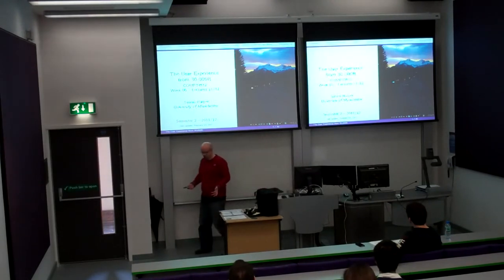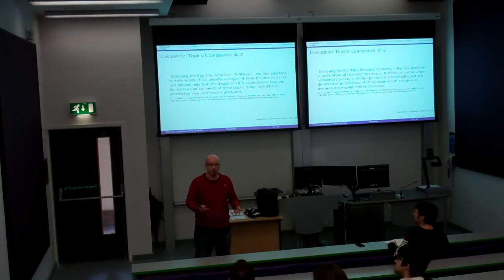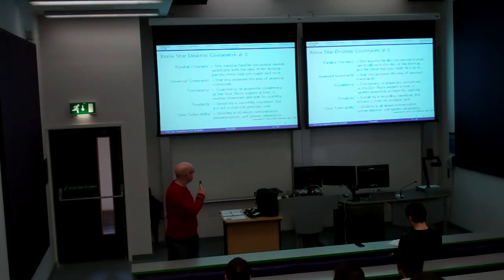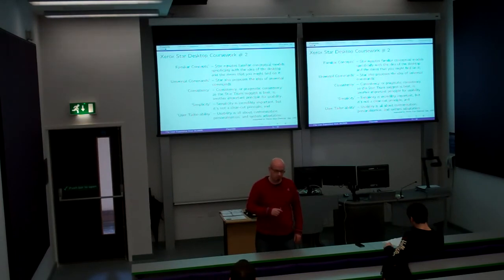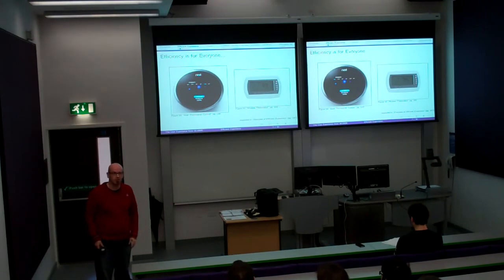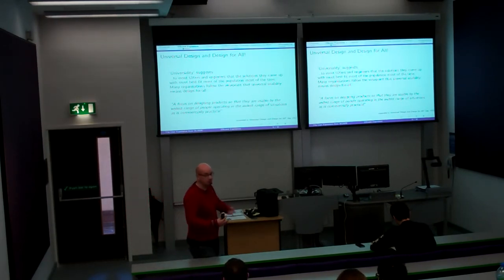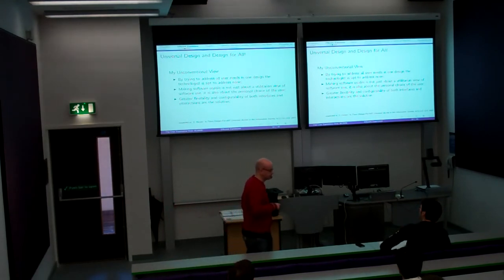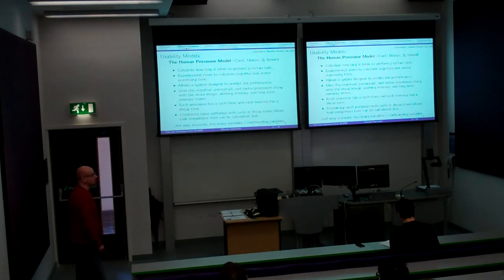11. UX from 30,000ft (Lecture 11)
Final year course on User Experience (COMP33512) Lecture 11 (given in Week 6)

11. & 12. 'Efficient Use' -- or 'enabling the user to achieve maximum productivity with minimum wasted effort or expense.' In this case we're going to look at the usability of systems and interfaces, along with the development of interactive compo- nents, standards and guidelines.